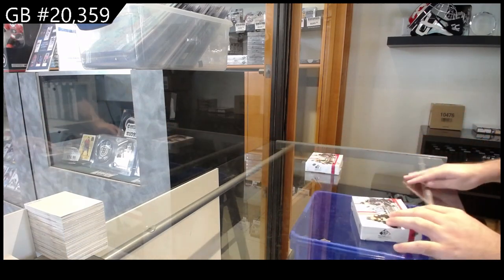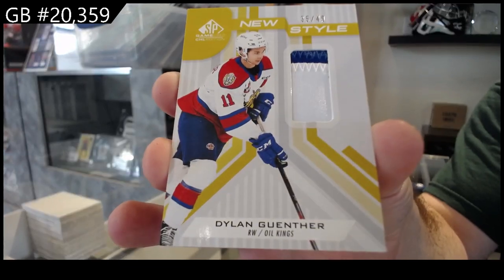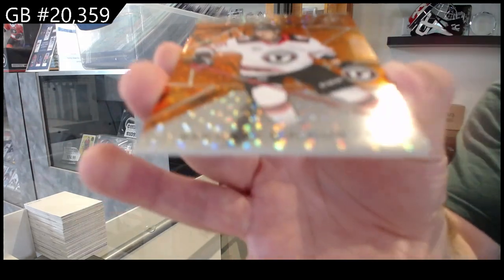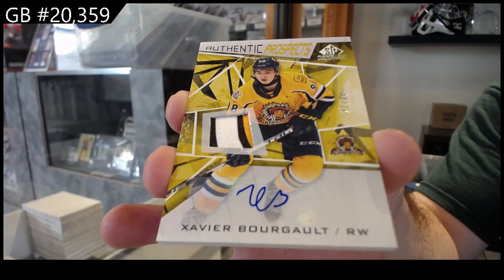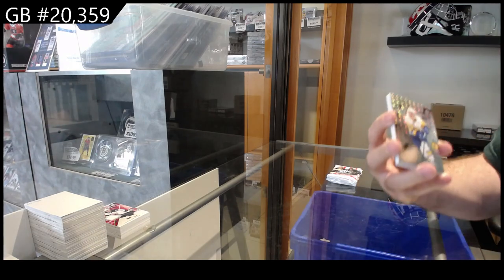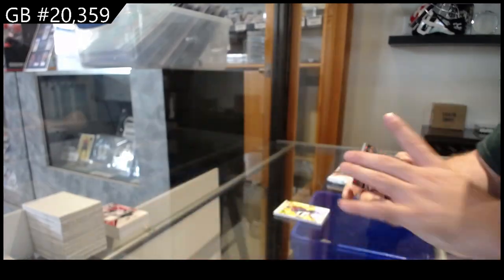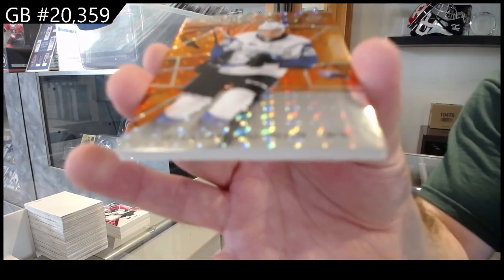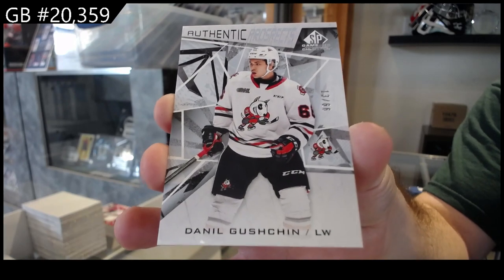2022 Upper Deck CHL SP Game Used Hockey 2 Box Break - C&C GB #20,359